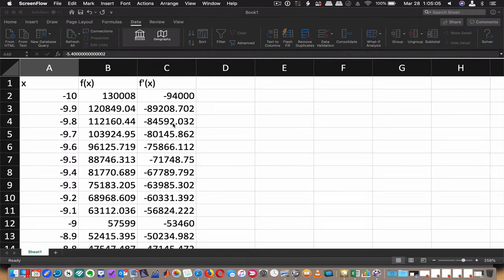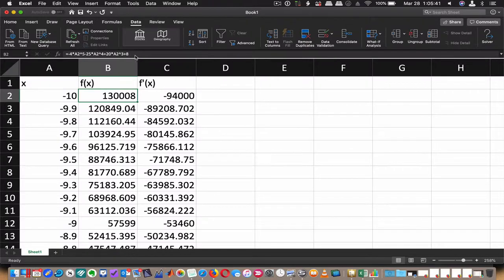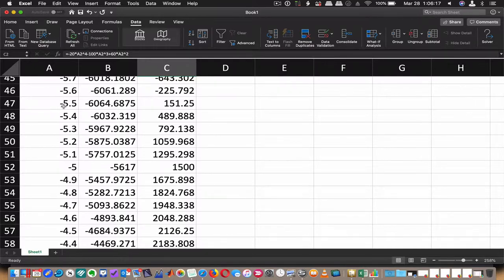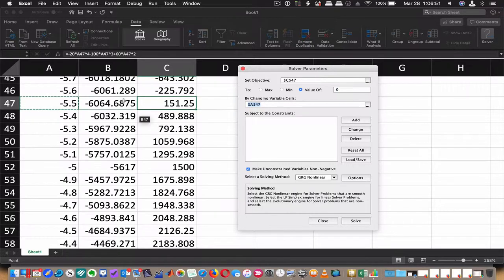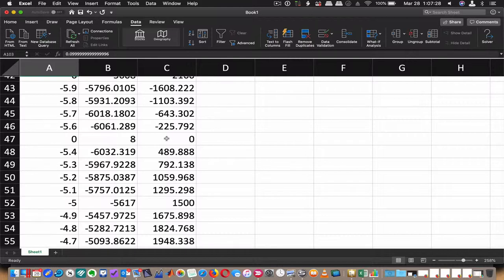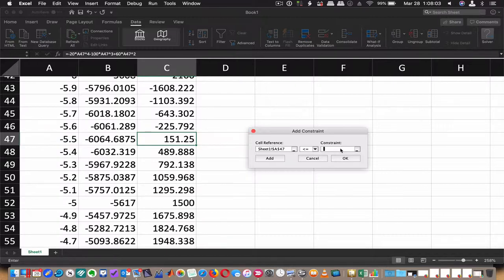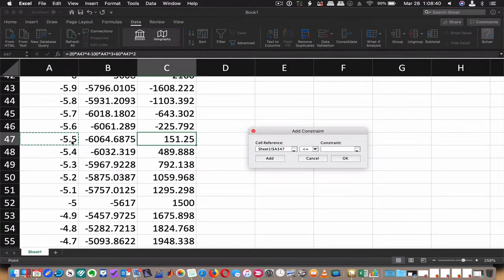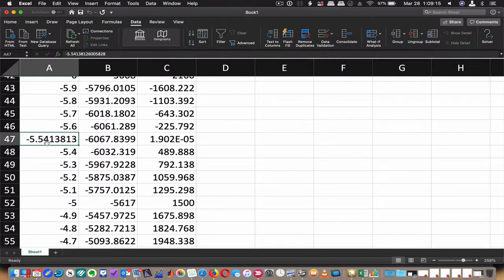Constraints on Solver in Excel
Refresher on how to enter constraints when using solver in MS Excel.